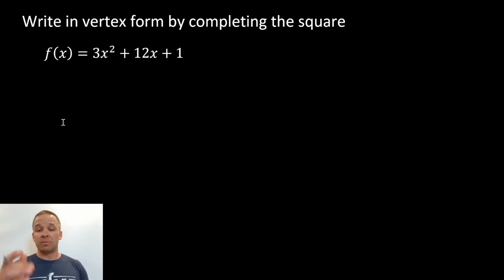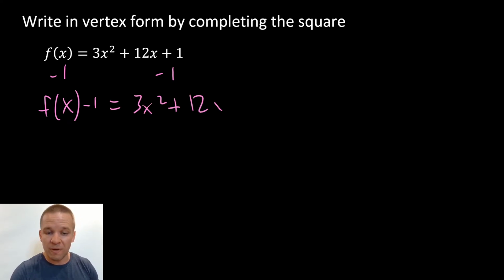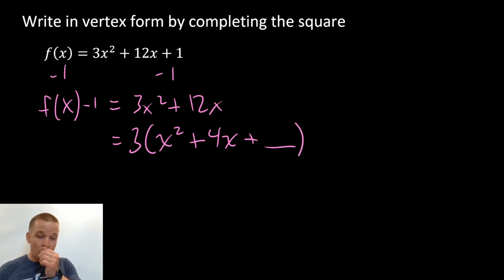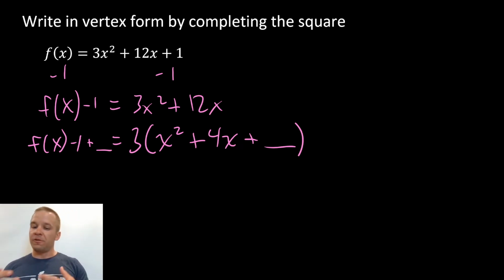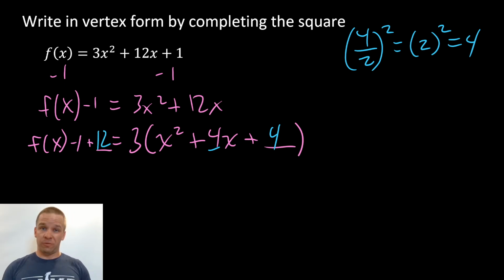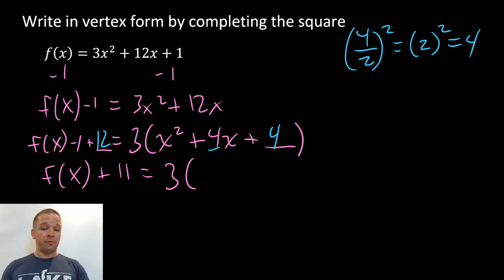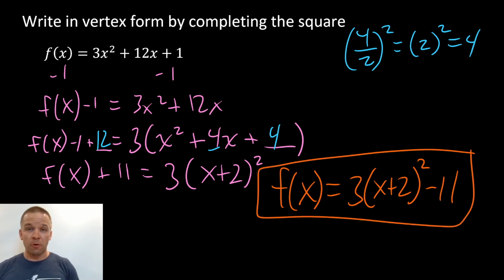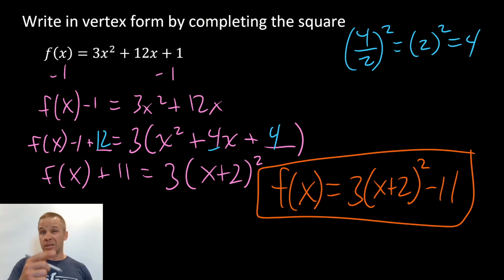Writing a Quadratic Equation in Vertex Form by Completing the Square 3